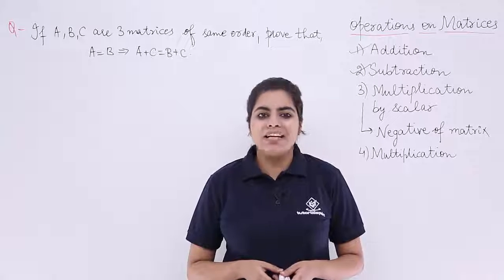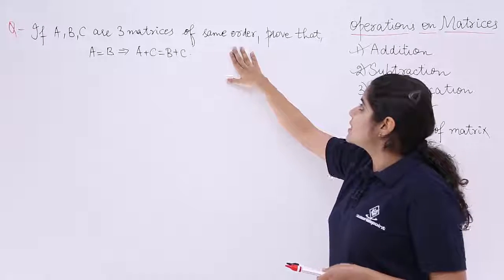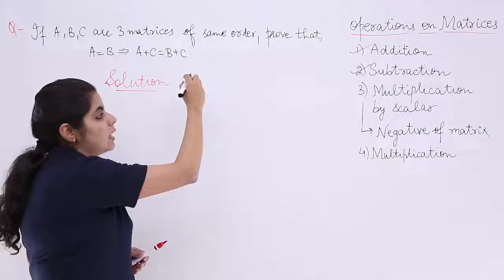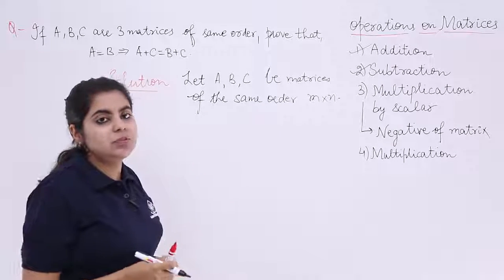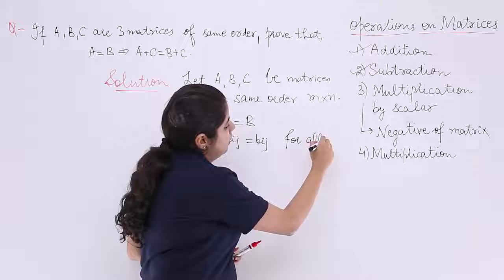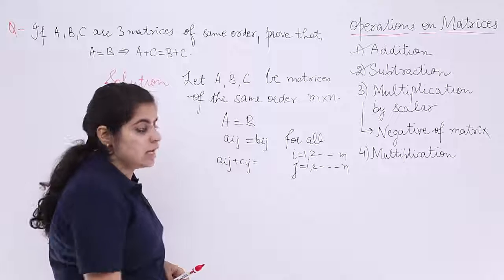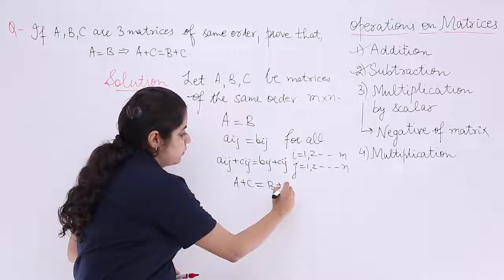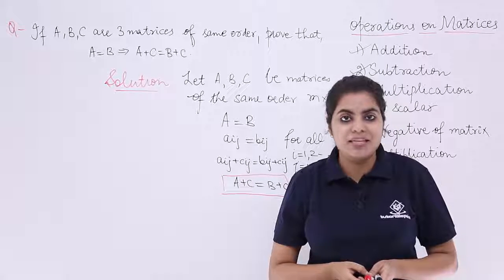Class 12th – Addition & Subtraction Problem-2 | Matrices | Tutorials Point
Addition & Subtraction Problem 2